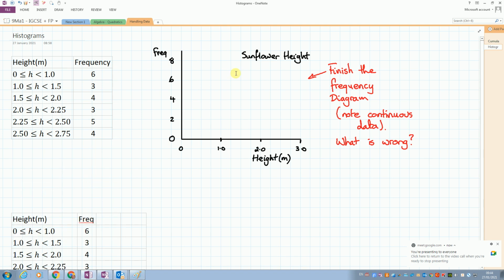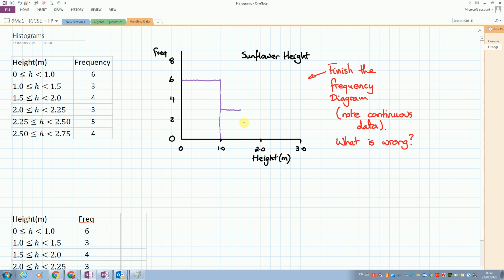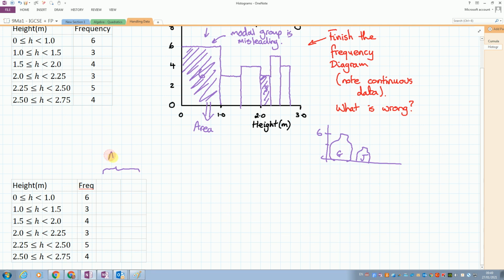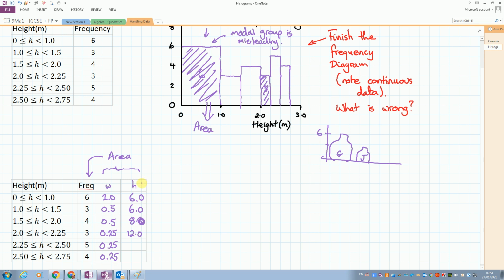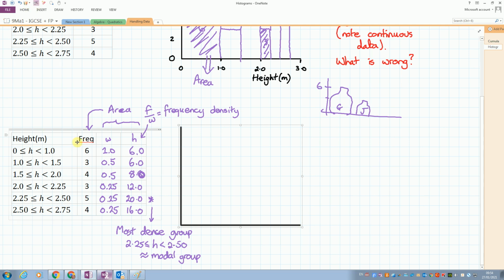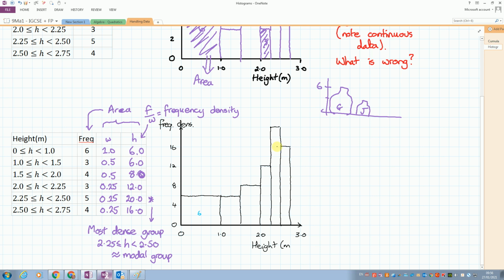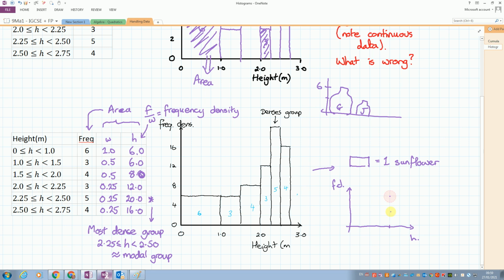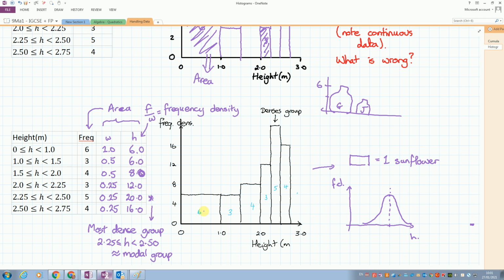IGCSE_19_3_Histograms